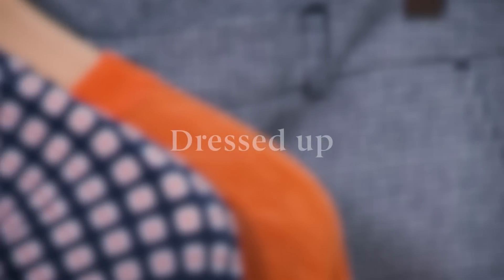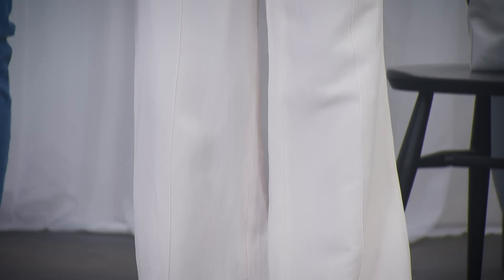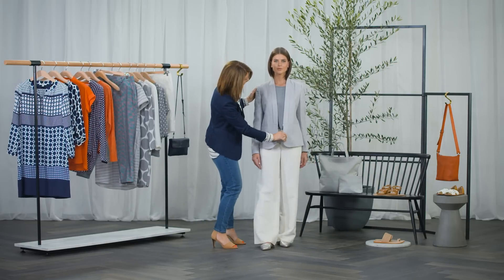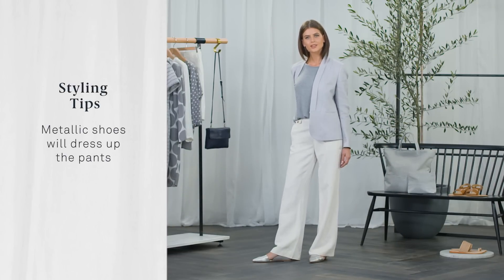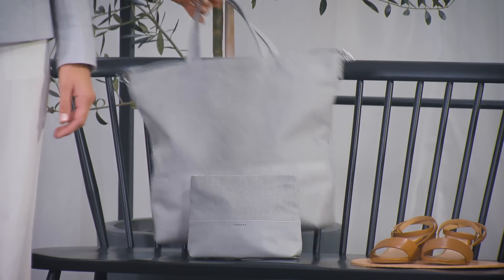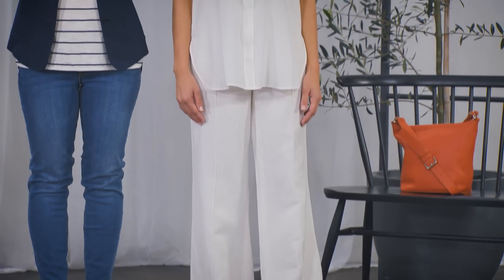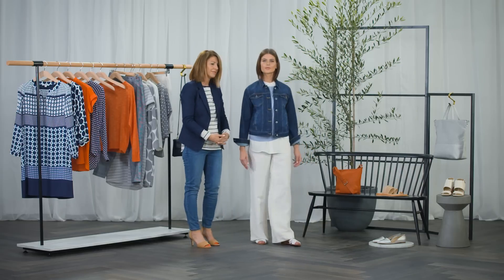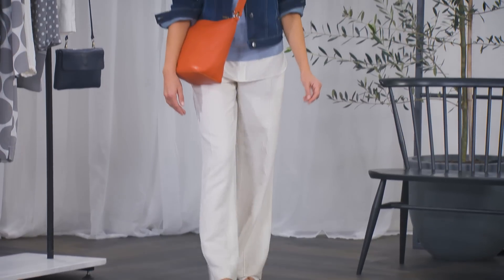The Styling Studio - How to Wear The Linen Silk Trouser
This season’s pant silhouette is loose and slouchy and these linen-silk wide leg trousers are a new essential for your spring wardrobe. In this video FiFi Milne of The FiFi Report shows you two ways to wear them.